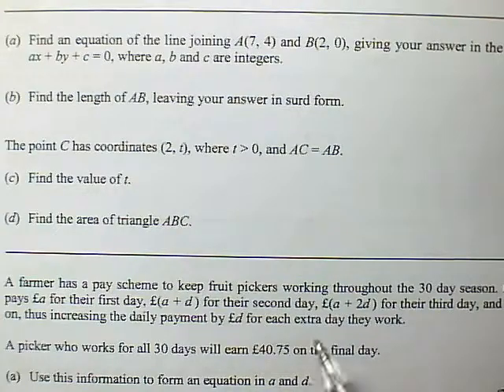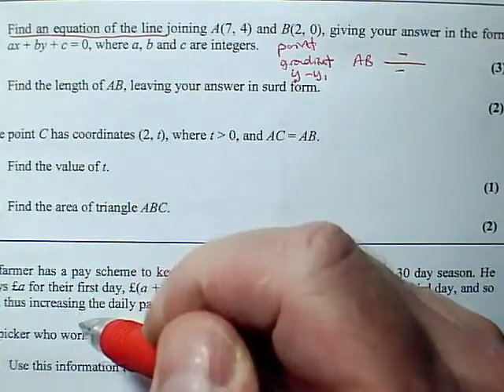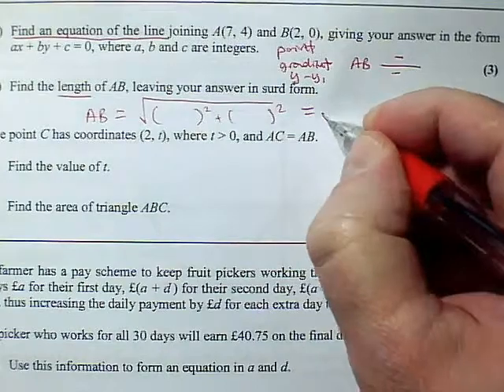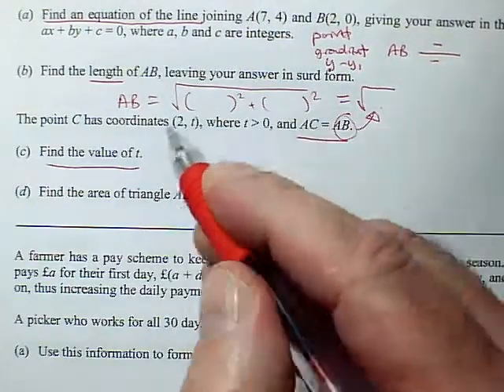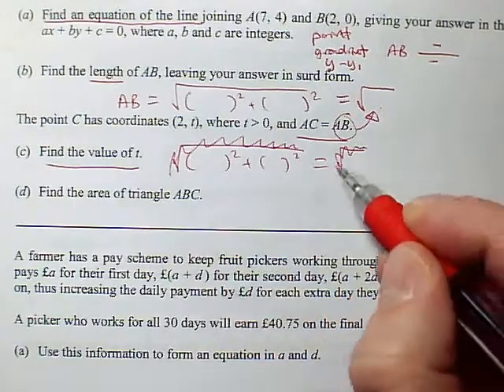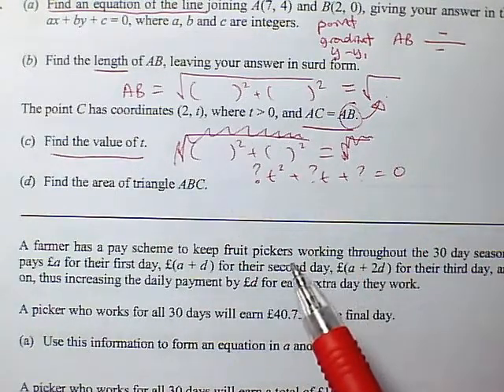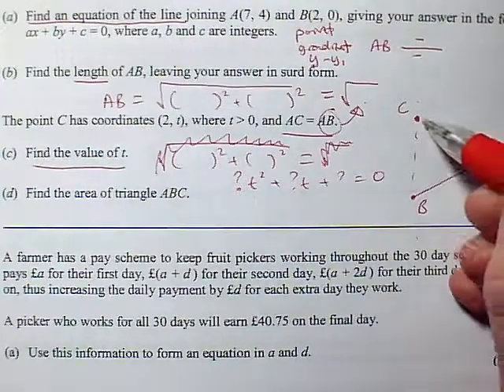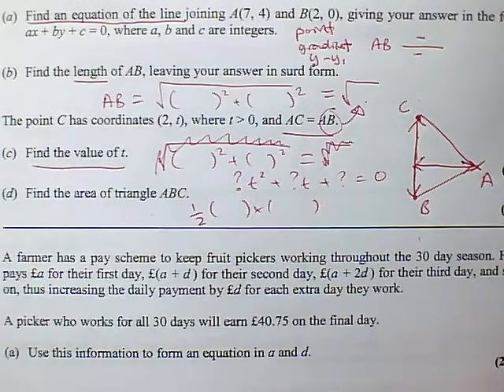C1 jun 10 Q8